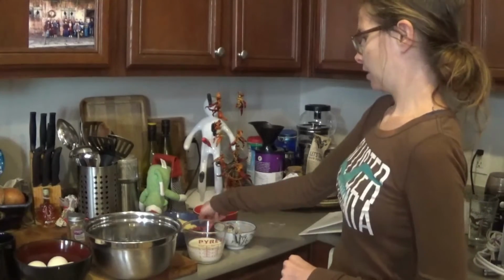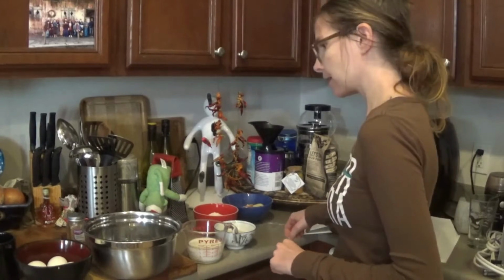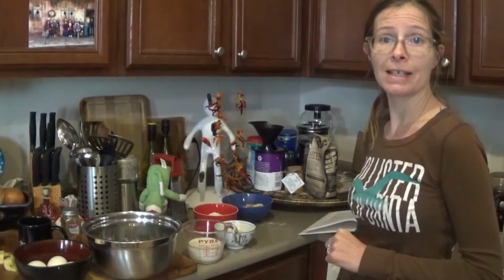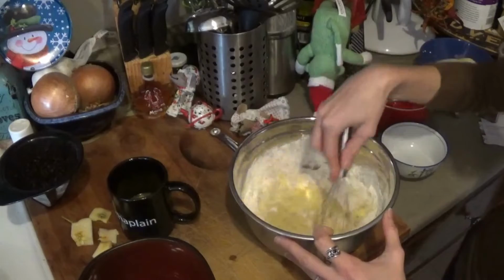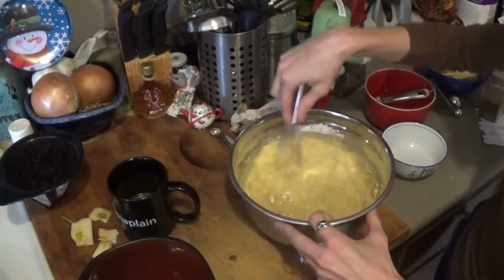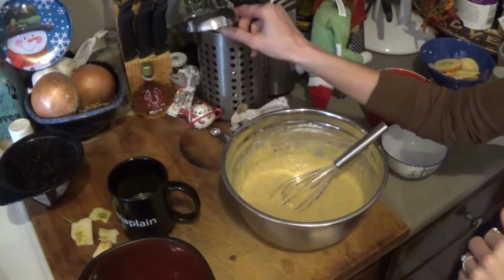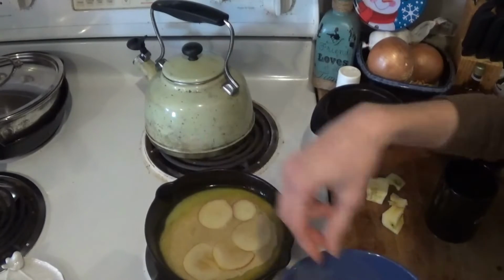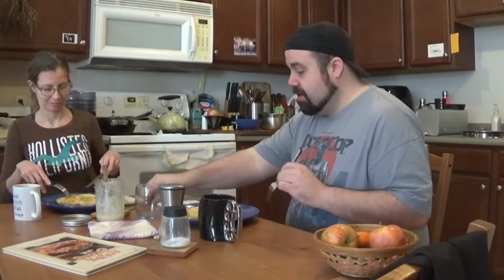Recipe Roulette - Baked Apple Pancakes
For two servings, you will need:

1 Apple, cored and cut into 1/4-inch slices
4 large Eggs
3/4 cup Whole Milk
3/4 cup All-Purpose Flour
1/3 cup Sugar
1 1/4 teaspoon Ground Cinnamon
2 tablespoons Salted Butter

1. Preheat oven to 450 degrees.
2. Whisk eggs and milk in a large bowl to blend. Add flour and sugar. Whisk until smooth, though small lumps are fine. Whisk in cinnamon.
3. Melt 1 tablespoon of butter in each of two 6-inch ovenproof nonstick skillets. (We used a cast iron pan and cooked these one at a time). Arrange half of the apple slices evenly over batter in each skillet.
4. Bake for eight minutes, plate, and enjoy!